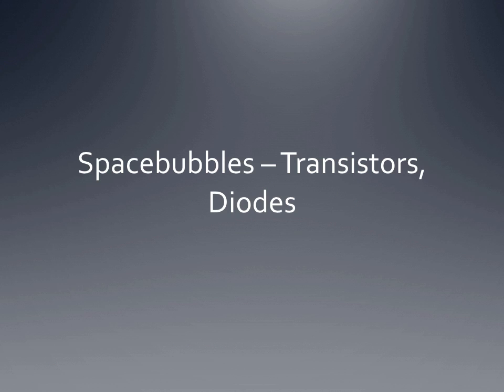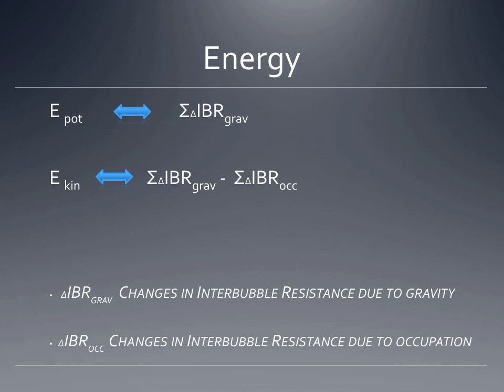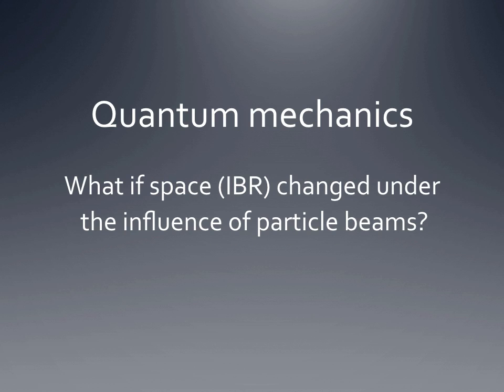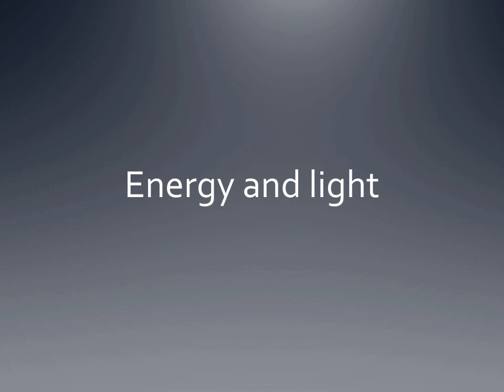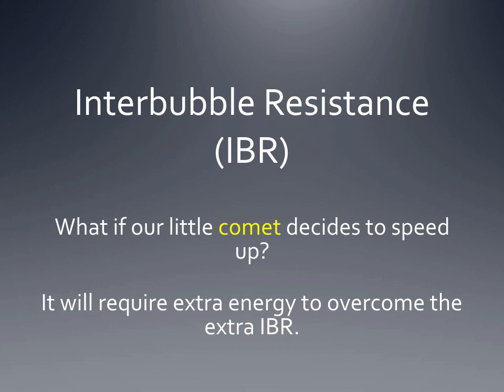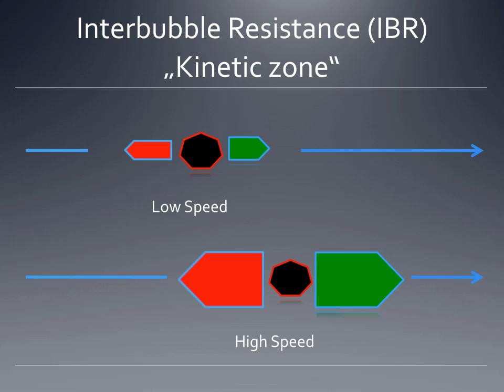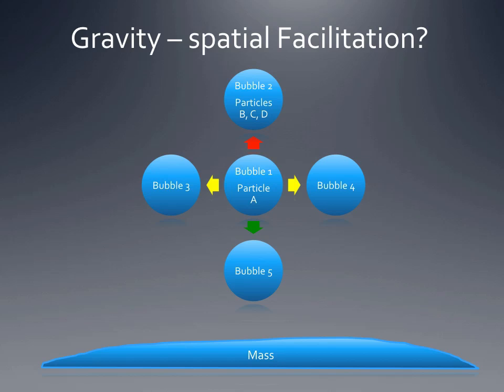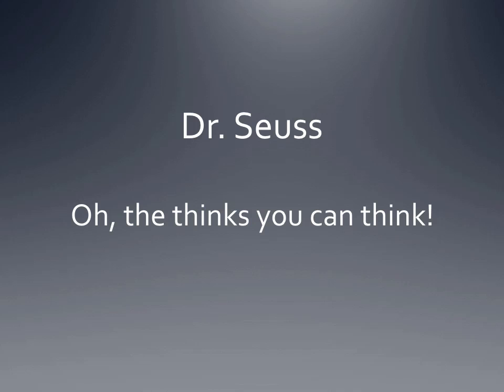Physics light II